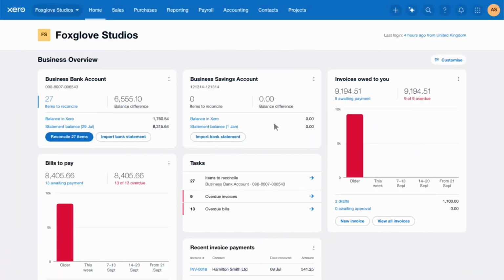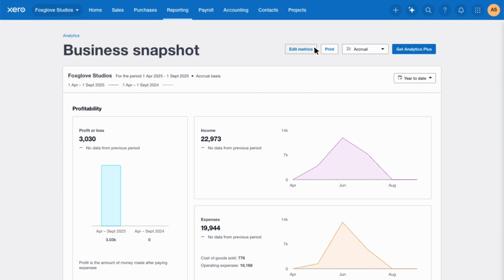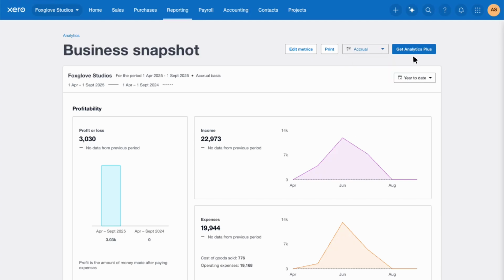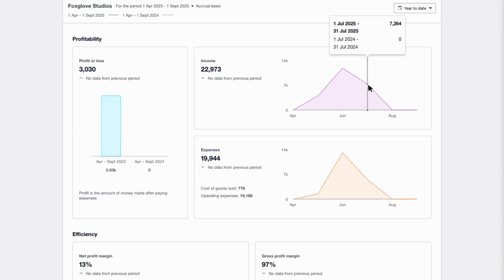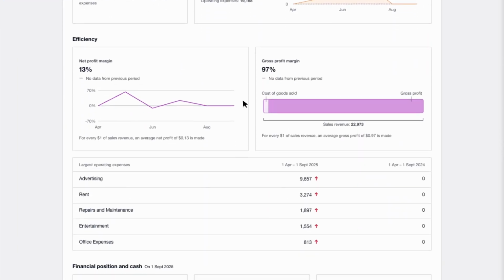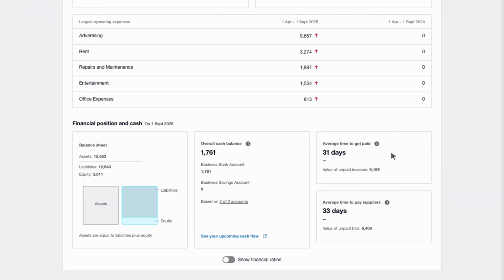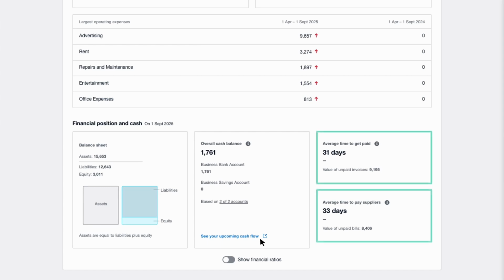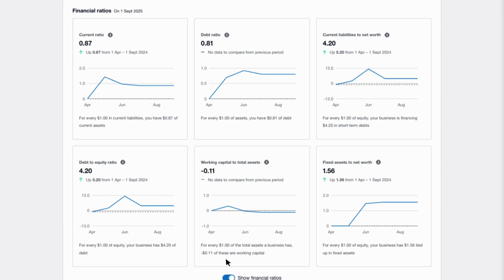HOW TO USE THE XERO BUSINESS SNAPSHOT FOR FINANCIAL ANALYSIS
Assess your financial health in minutes! Learn the ultimate Xero analytics trick: customise the business snapshot. This guide shows you how to monitor profitability, track key KPIs, and easily spot financial trends. Get instant, comprehensive business insights to make smarter decisions!